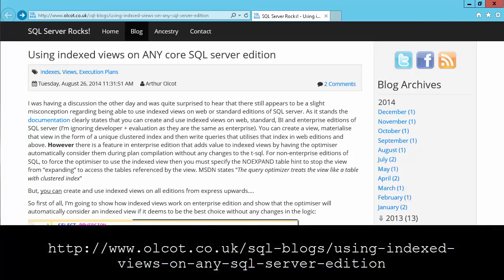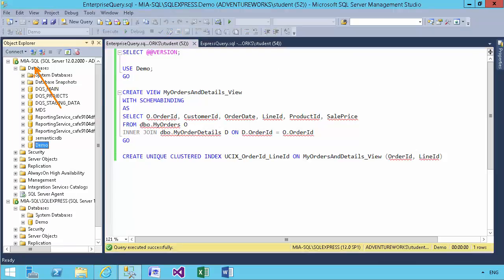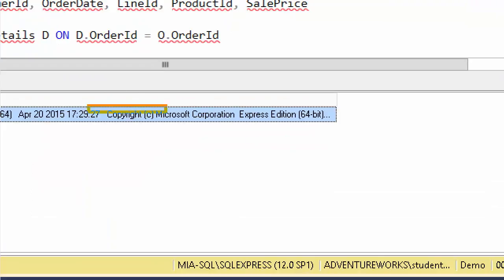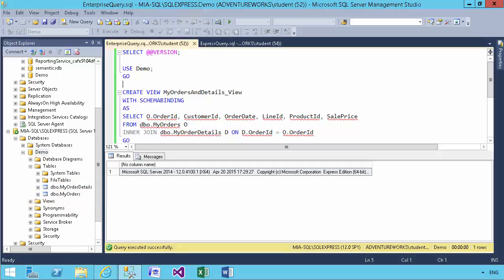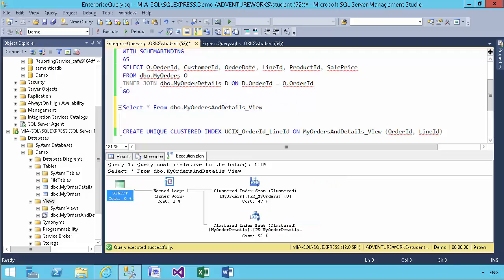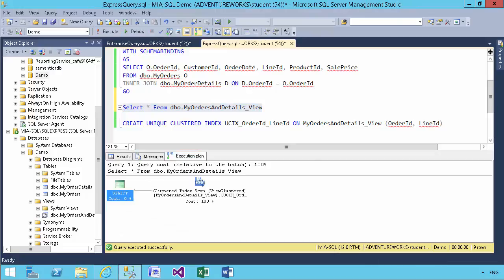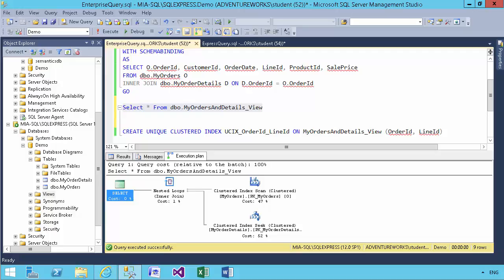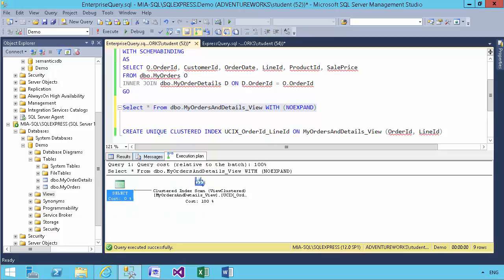Using indexed views on ANY core SQL server edition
In this video, we show how to use indexed views on any core SQL server edition.  The video was inspired by a blog post by Arthur Olcot